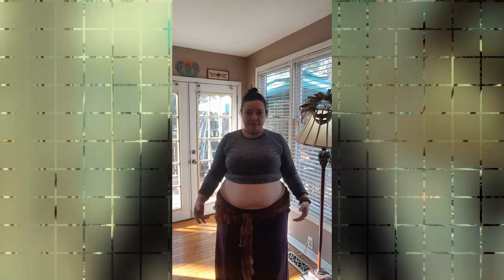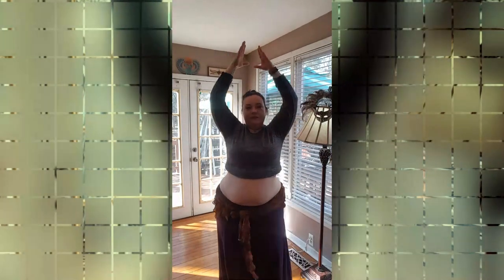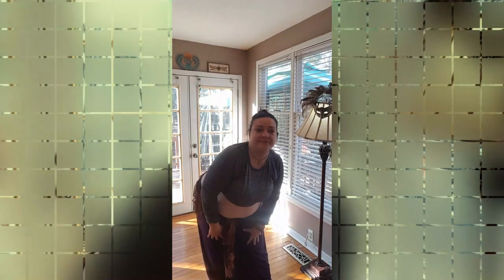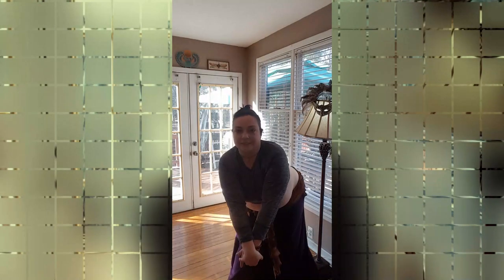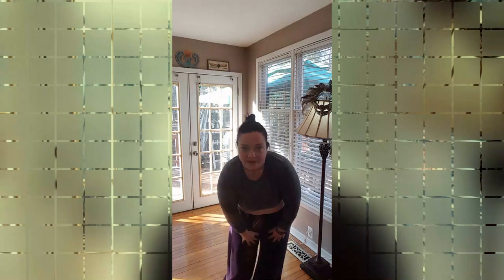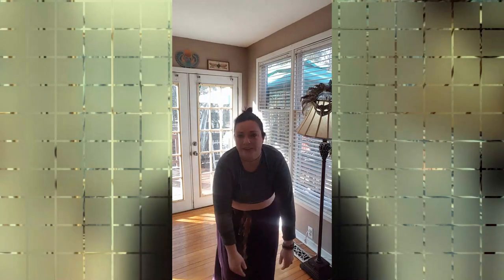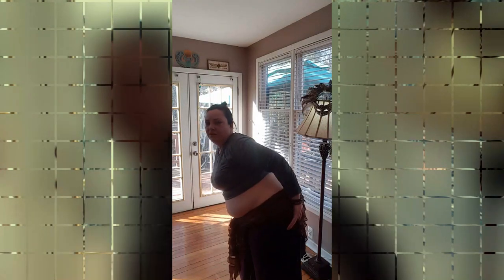*Plus Size* Belly Dance 101 ~Chest & Hip Circles~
Join me for a fast & fun plus size bellydance tutorial on working those Chest & Hip Circles!!

Adventures in Consciousness; A Community for Sharing & Building Cosmic Awareness, Creating An Ever-Evolving Toolkit For You To Deeply Explore Your World

Learn more about me and how I can serve your evolution